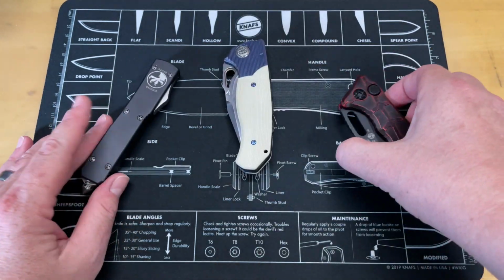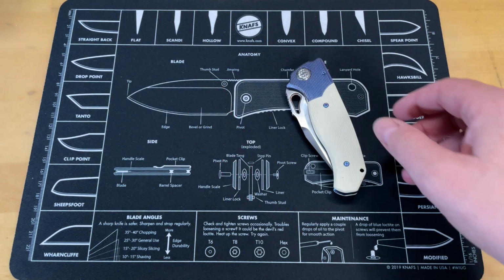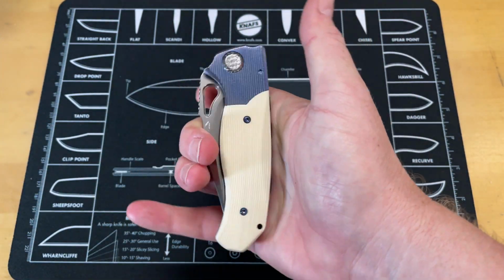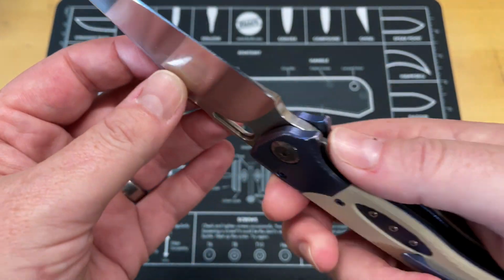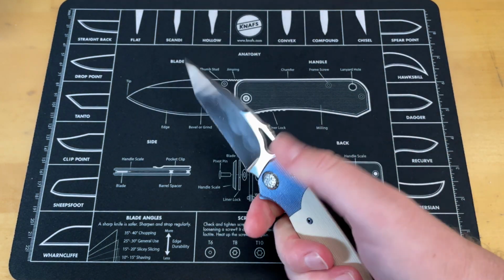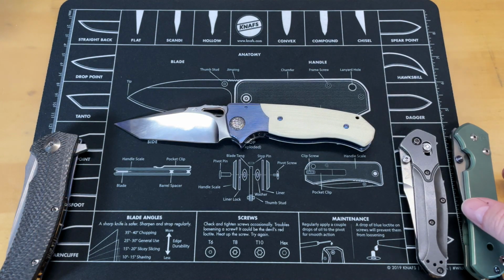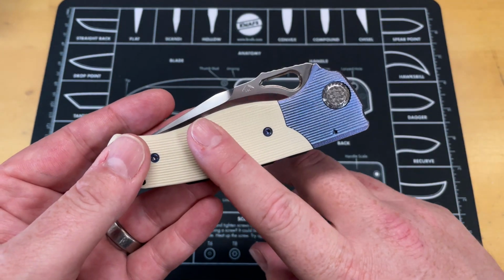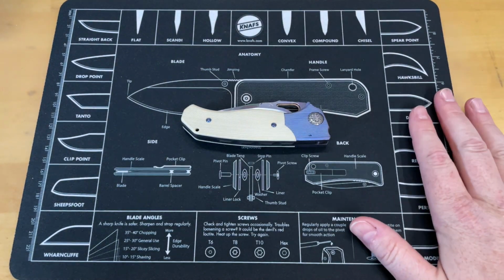HIDDEN ACTIVATION SWITCH BLADE (THEIR SNEAKY COUSIN)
Well since the short about this one did so well I decided to just do a full video about this Diskin revolution custom

1000/6000 grit combo
600/2000 grit combo